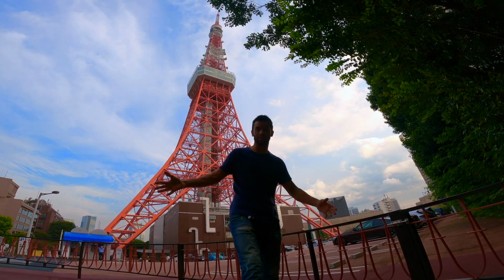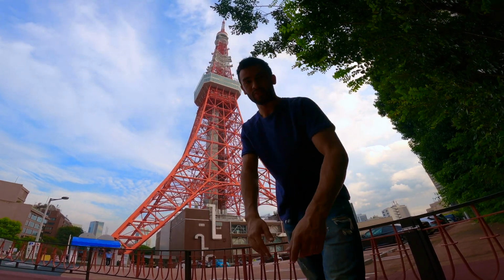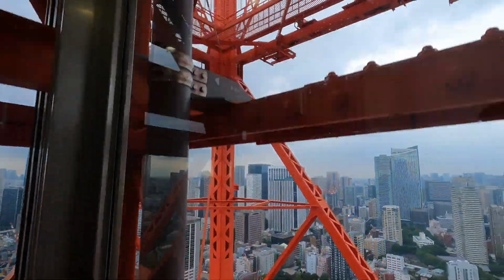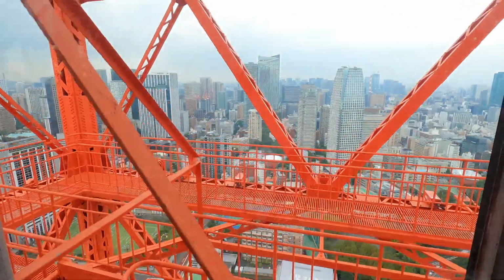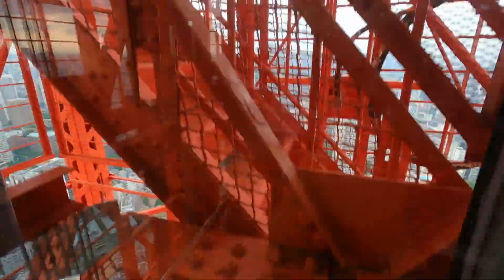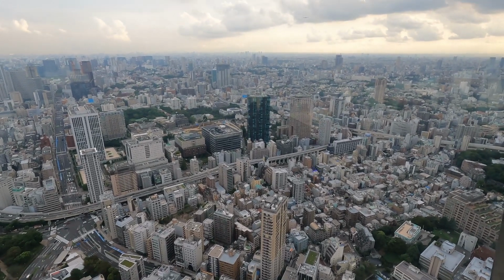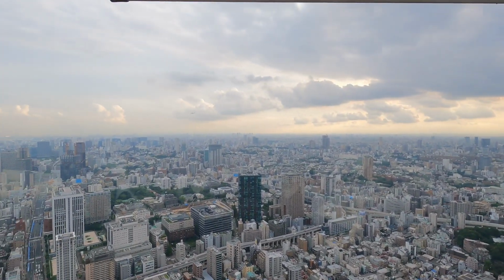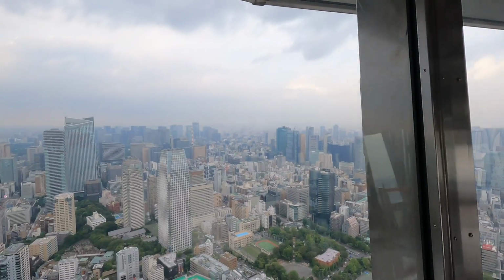Tokyo Tower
We explored the Tokyo Tower!!

What is the coolest place in Japan?
What are some entertaining things to do in Japan?
What are 2 tourist attractions in Japan?
Where should I go when visiting Japan?
Which part of Japan should I visit?
Where should I go first time in Japan?
What is the most visited place in Japan?
What is the prettiest place in Japan?